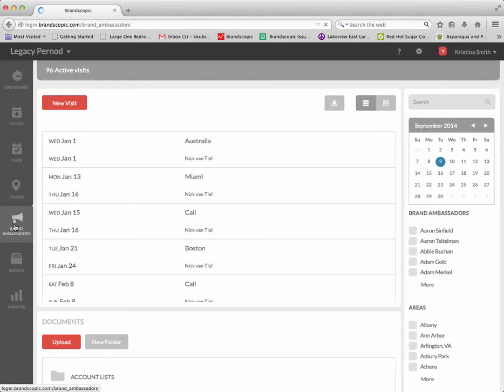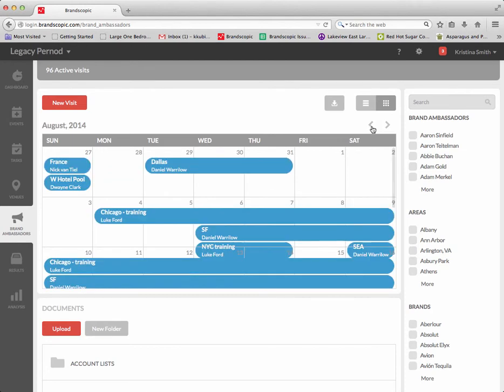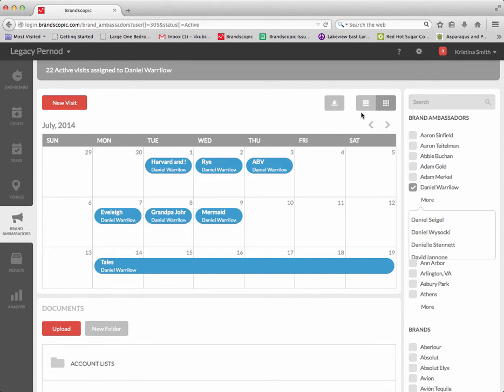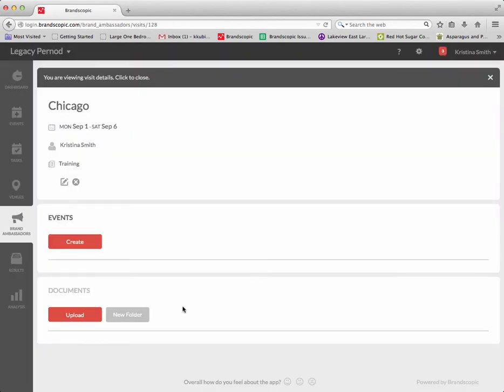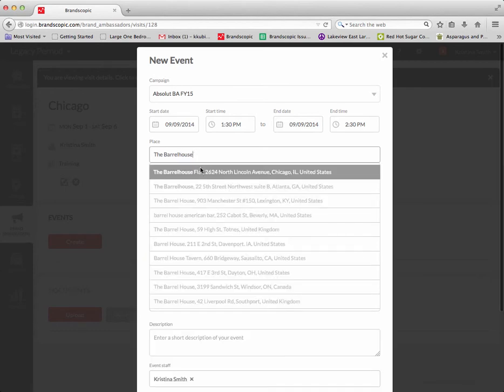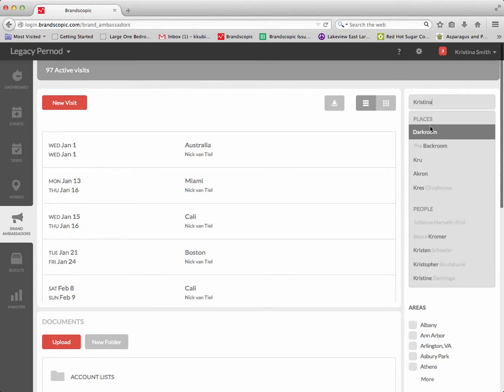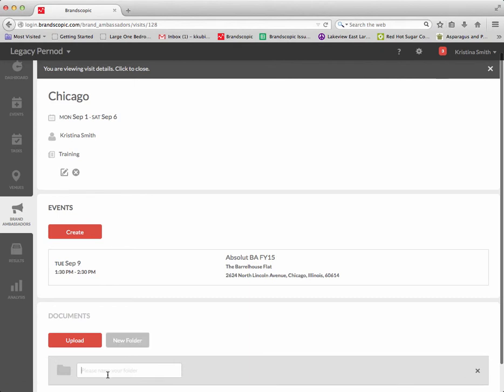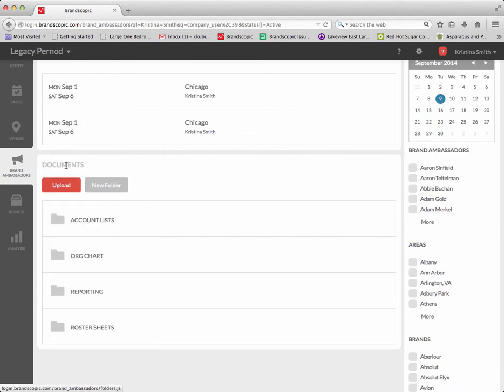BA Calendar Training